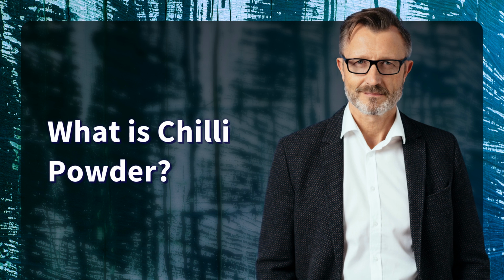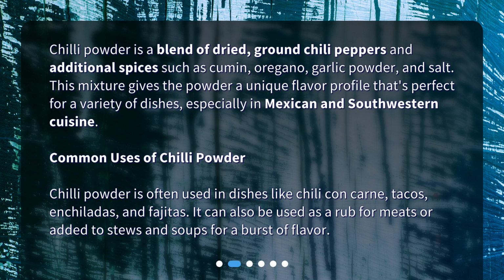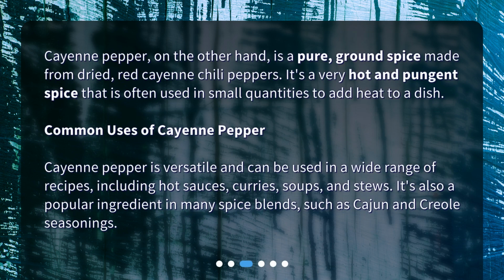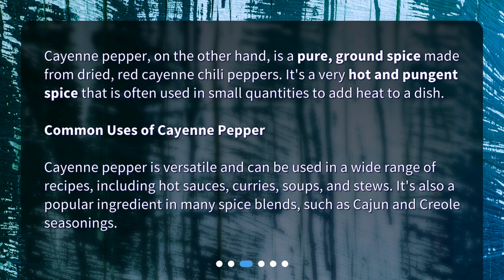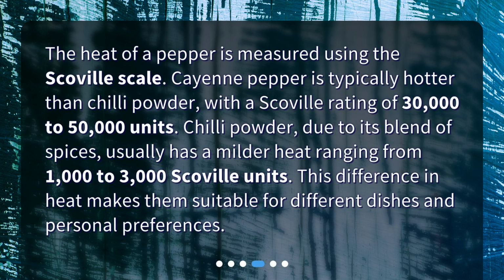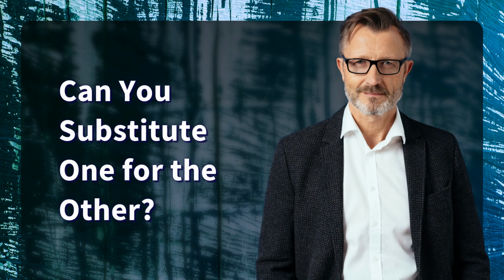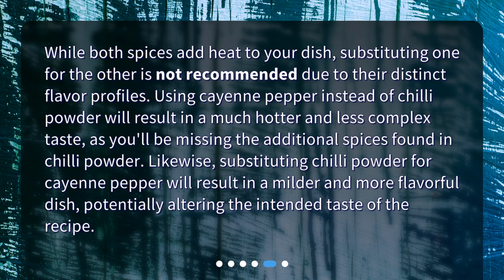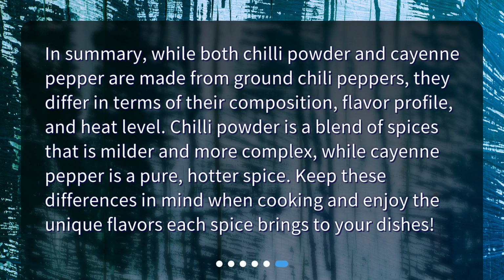What's the difference between chilli powder and cayenne pepper?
What's the Difference Between Chilli Powder and Cayenne Pepper? • Spice Up Your Cooking: Chilli Powder vs. Cayenne Pepper - What's the Difference?

00:00 • What's the difference between chilli powder and cayenne pepper?
00:20 • What is Chilli Powder?
00:55 • What is Cayenne Pepper?
01:28 • How do They Differ in Heat?
01:56 • Can You Substitute One for the Other?